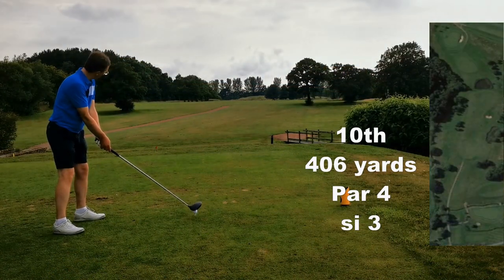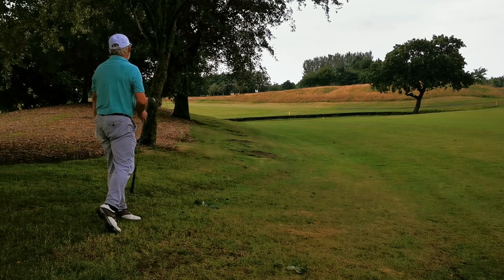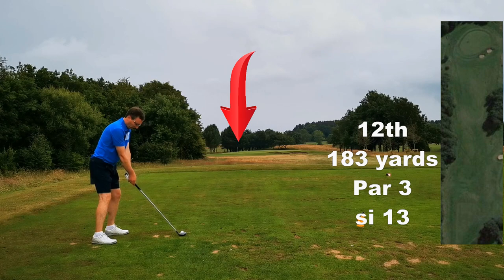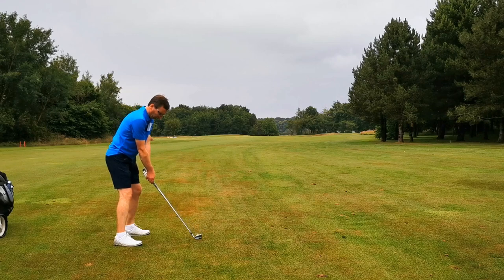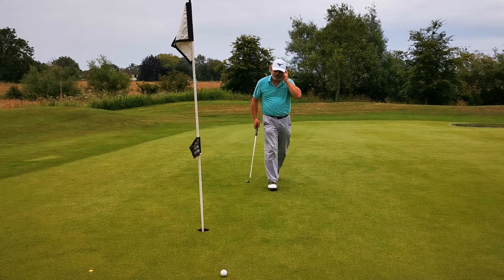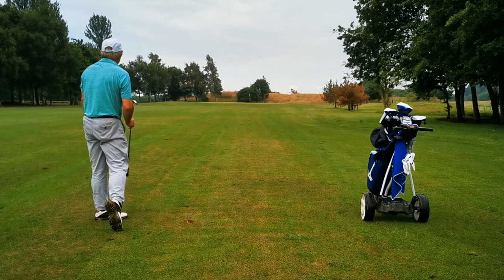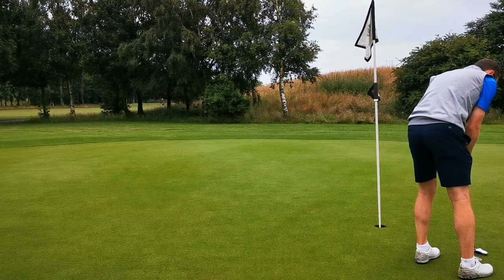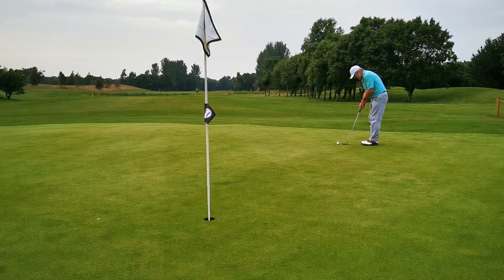Hurlston Hall Part 2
I was invited by Neil, a subscriber, to come and play Hurlston Hall.
I had a wonderful day out at a cracking golf course. Not a blade of grass out of place.
Well worth a visit if you are in the area.